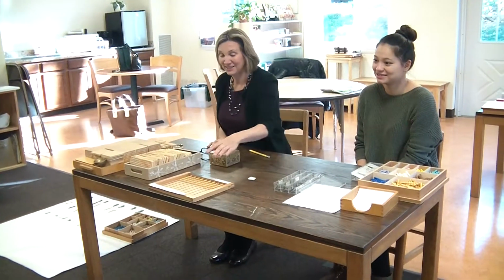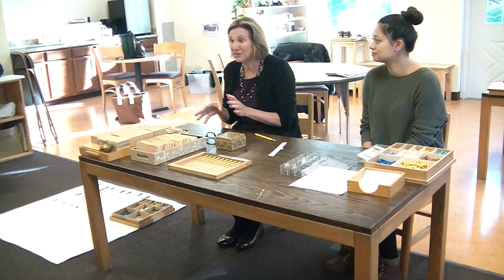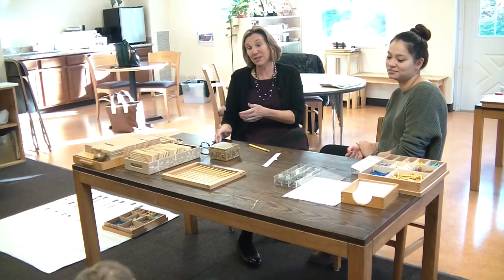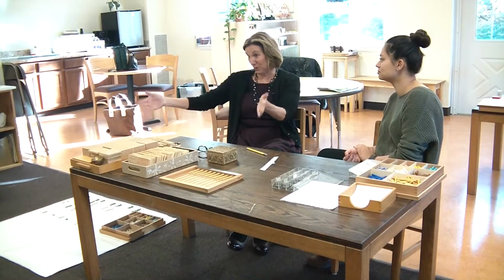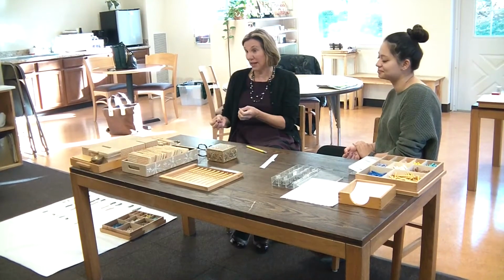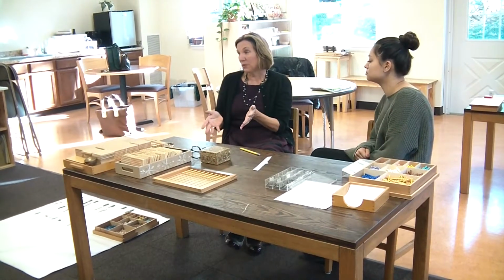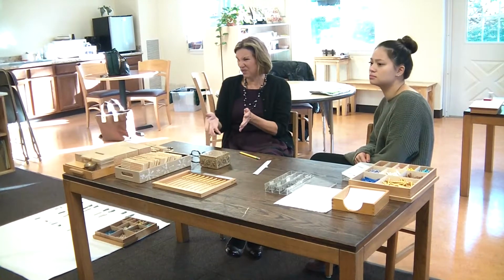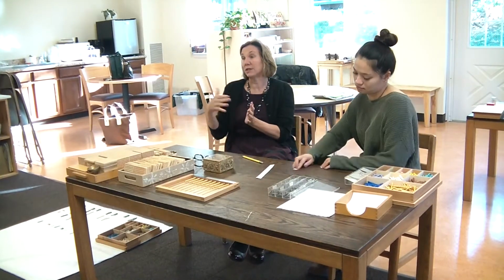Montessori Mathmatical Mind 8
Laura Manack, Head of School, and Kelly Nguyen, Elementary Guide, talk with parents during a Coffee and Conversation parent education presentation about the Mathematical Mind and how these concepts are taught starting in the Primary with concrete concepts and transition to more abstract thinking in the Elementary years.